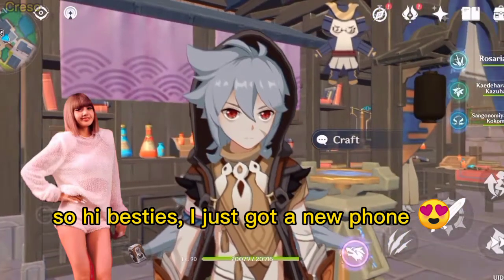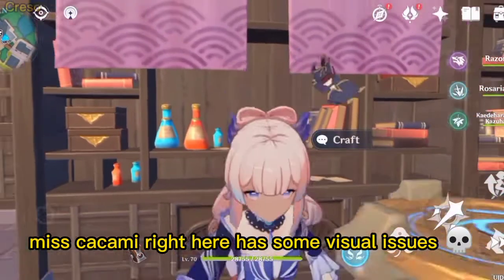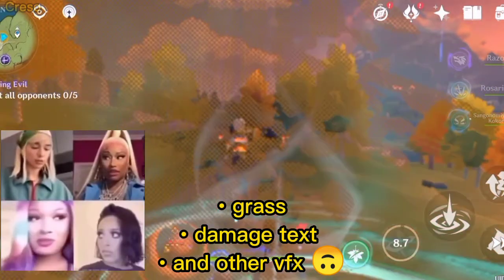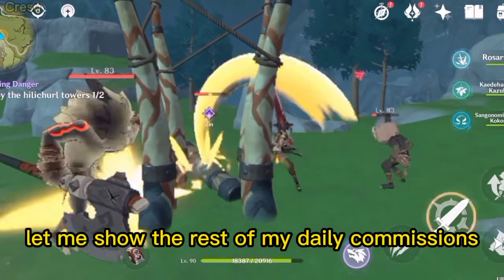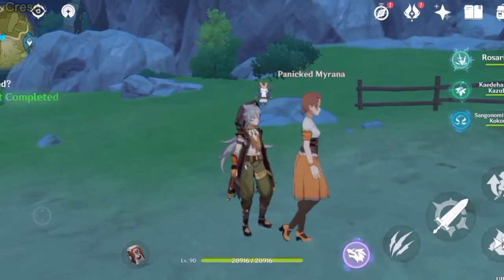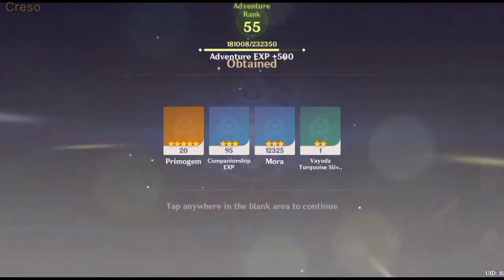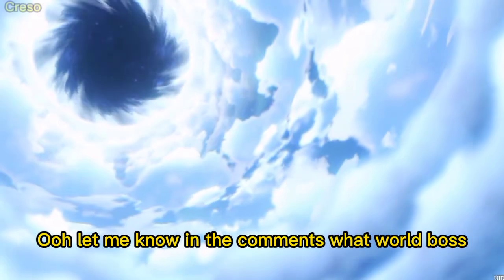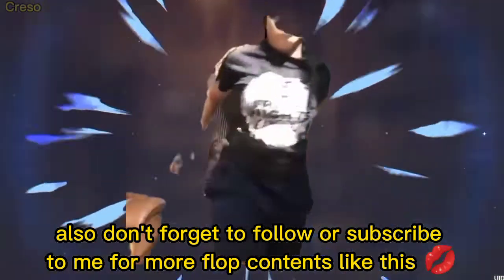Playing Genshin Impact on mobile for the first time... experience? not so great 😭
Happy New Year besties 💋🎆🎇 what world boss should I fight?